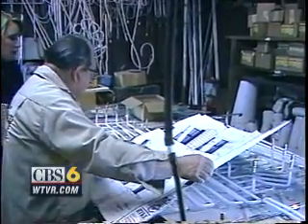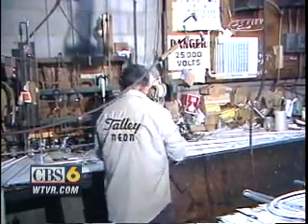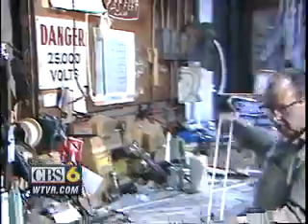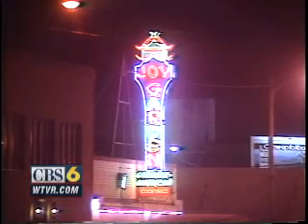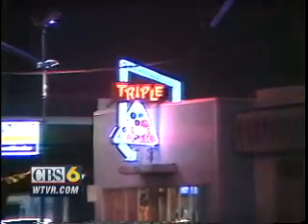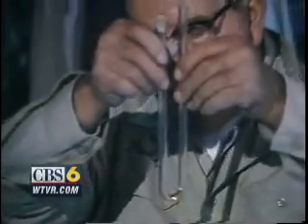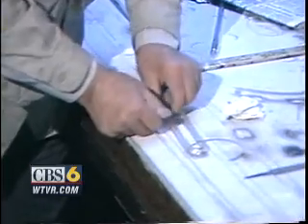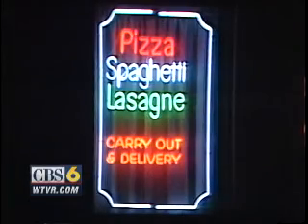CBS 6 Video Vault: 1985- March 28 - Richmond's "Mr. Neon"